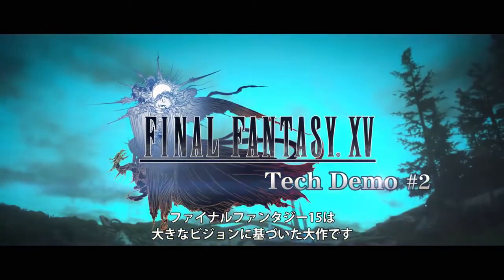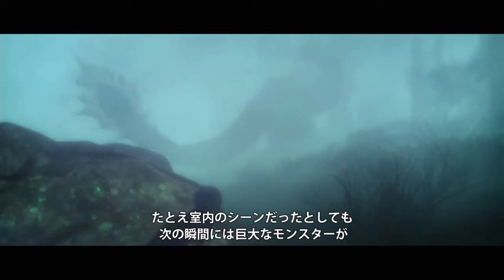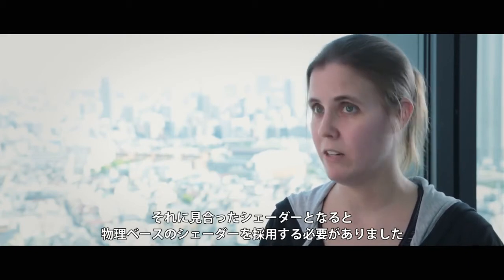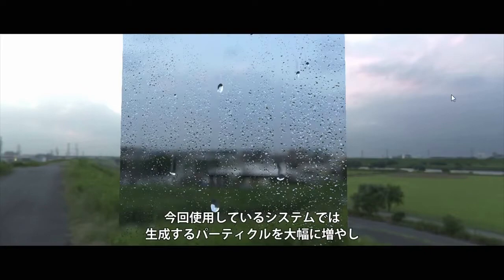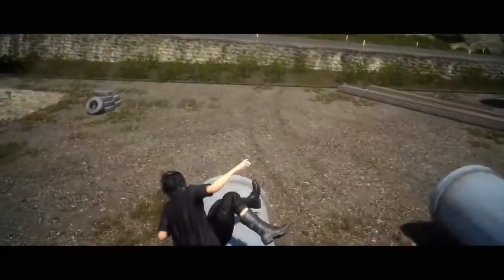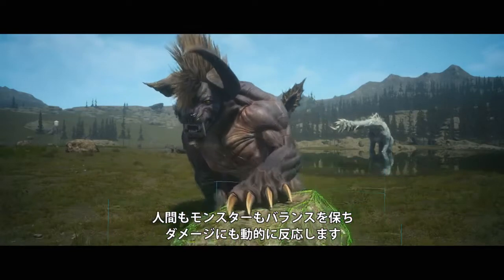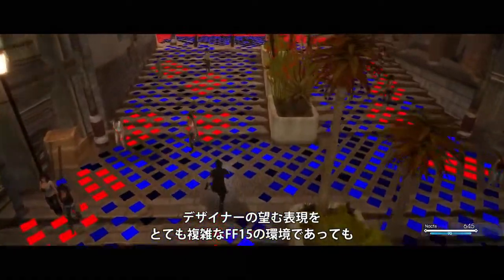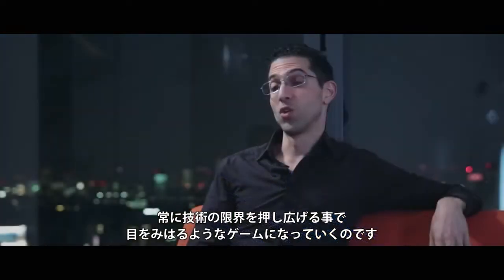Luminous Studio - Tech Demo - FINAL FANTASY XV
Our latest products from Gumroad are:
Thanks for checking out my tutorials, I really appreciate it. If you want to take your Filmstorm experience to the MAX, check out for more free assets and project downloads today!